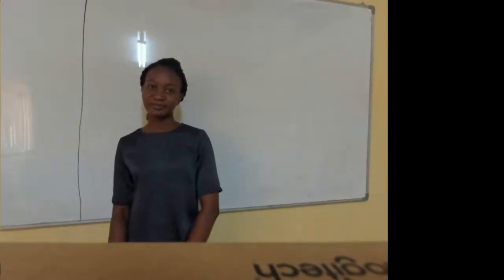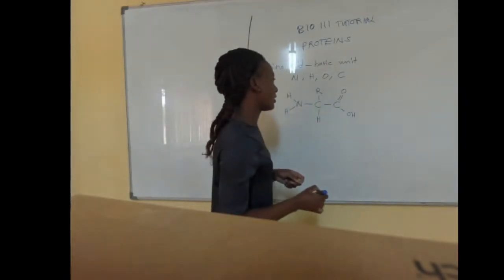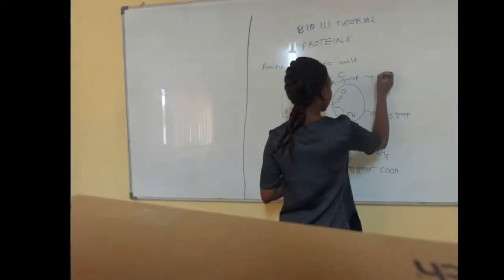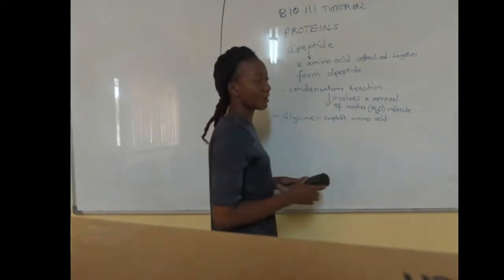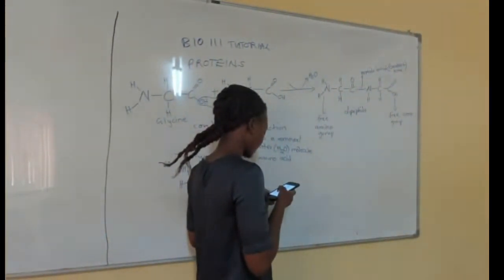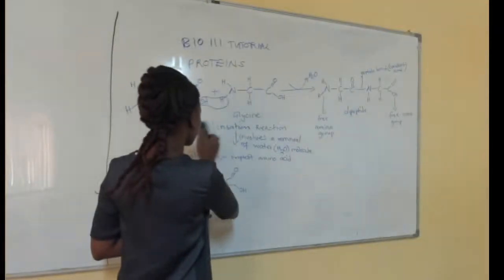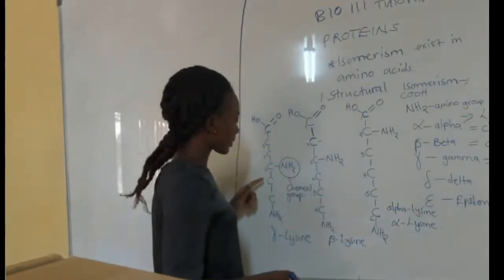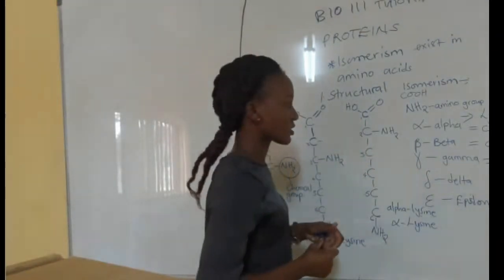virginia chiposa Live Stream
BIO 111 - TUTORIAL SHEET 5 PROTEINS